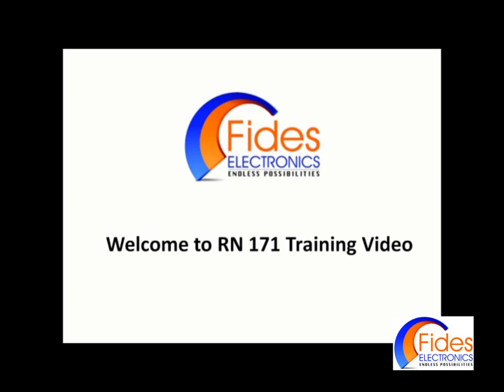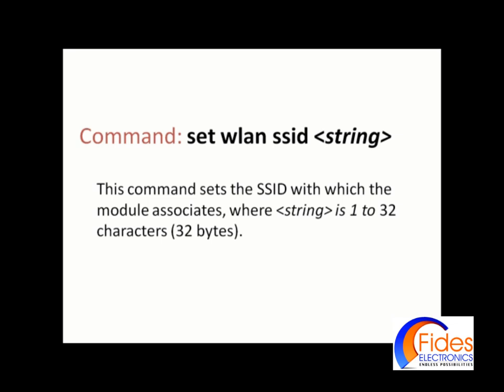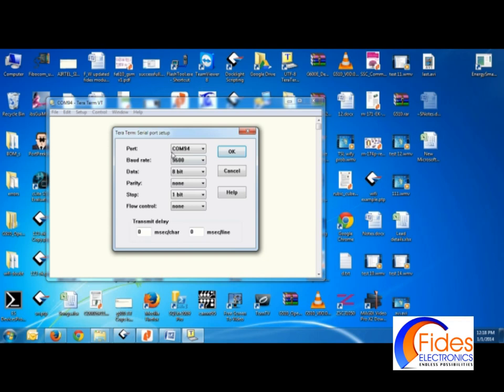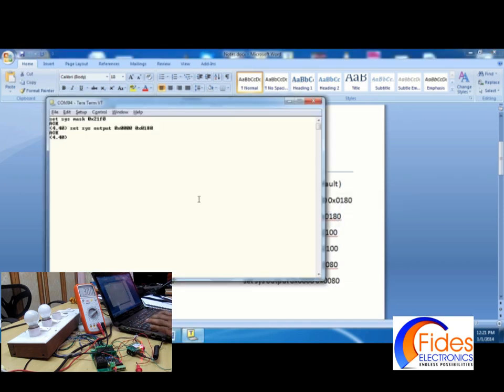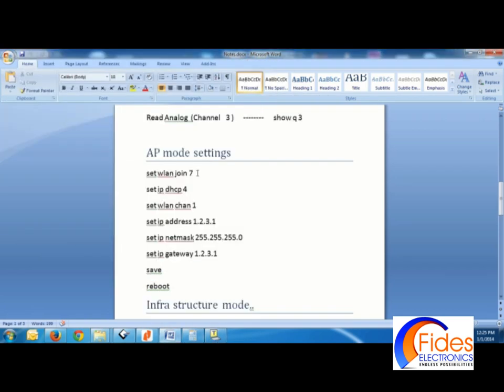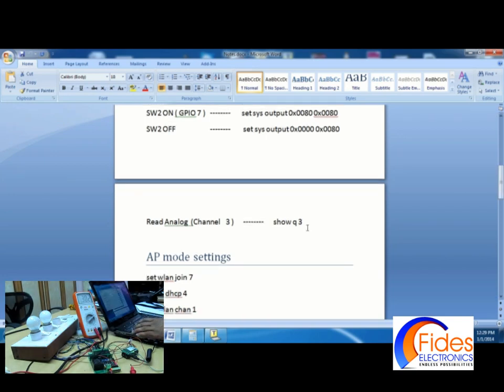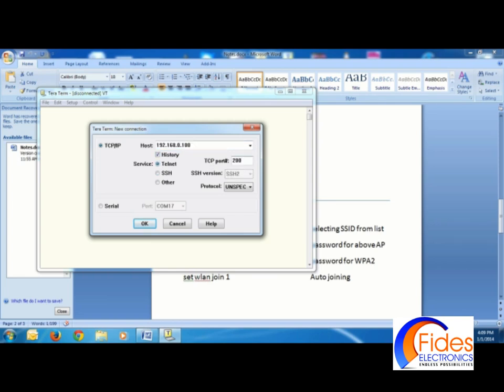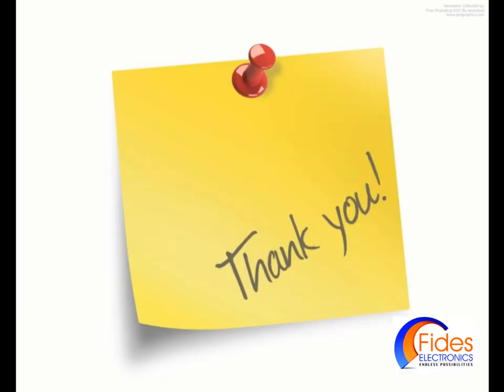Microchip RN171 GPIO Access training video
RN171 WiFi(WLAN)  module GPIO and Analog channel (ADC ) Access and control training. Typical use in Home Automation( lighting control) and Industrial control ( relay and temperature sensing)